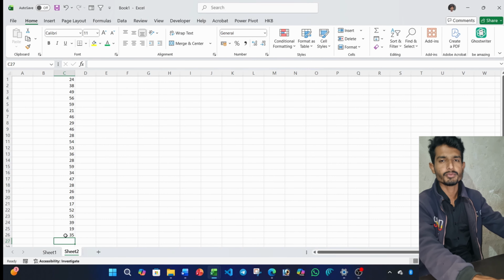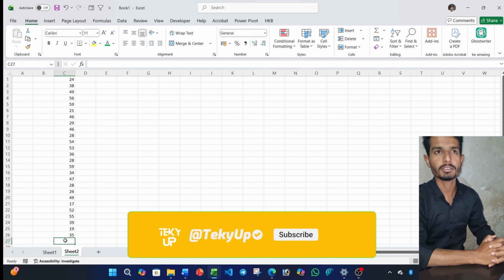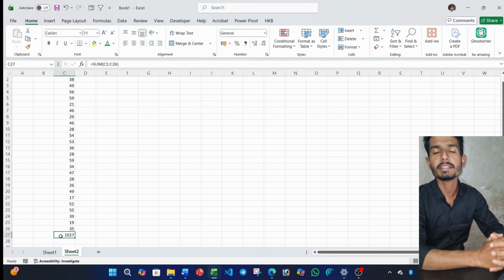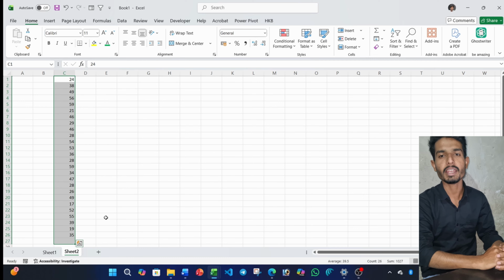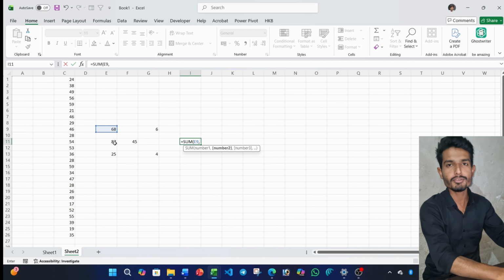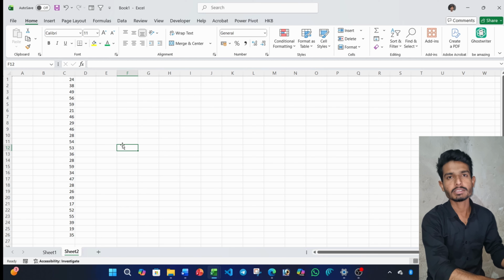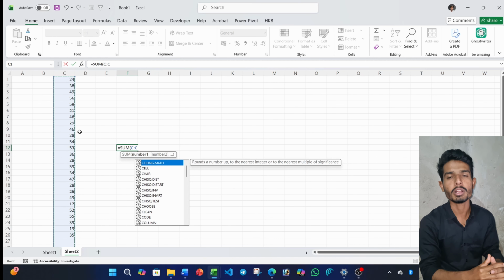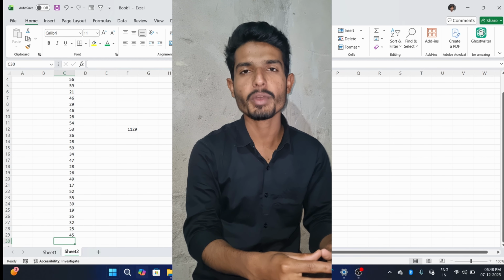Excel SUM Formula Explained | 5 Easy Methods for Beginners!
Learn the Excel SUM Formula in the easiest and fastest way!
In this video, I’ll show you 5 different methods to calculate totals in Excel — perfect for beginners who want to improve their basics and work smarter.

✔ What you’ll learn in this video:

How to use the basic SUM formula

How to use AutoSum (Σ)

How to use ALT + = shortcut

How to add separate/non-adjacent cells

How to sum entire rows and columns

Tips to make Excel faster and easier

Whether you're a student, beginner, or someone trying to boost Excel skills, this video will help you understand SUM like a pro.